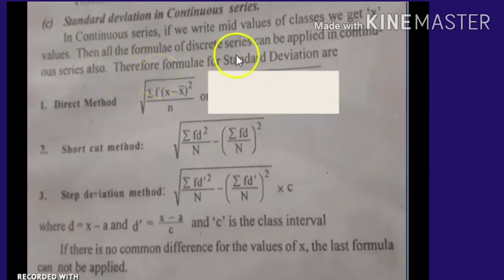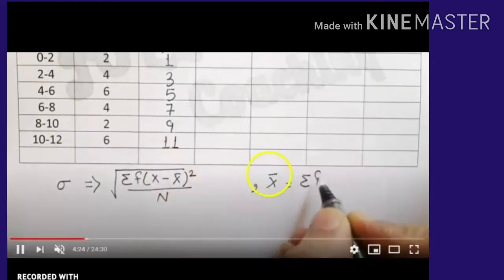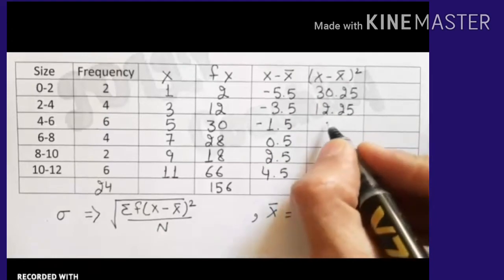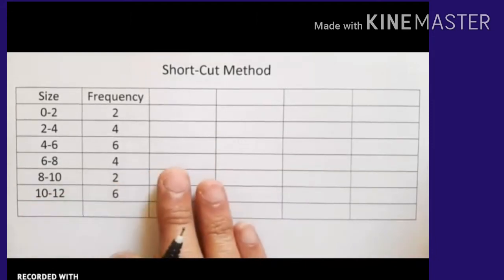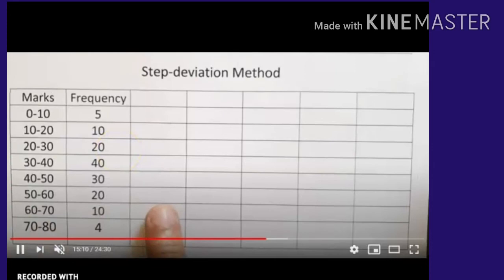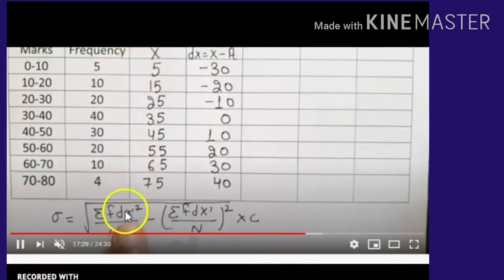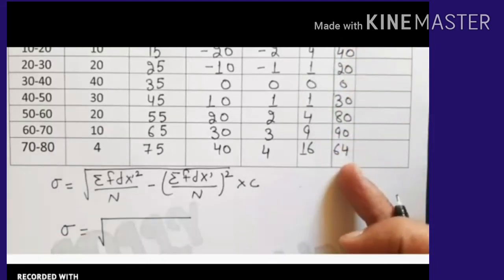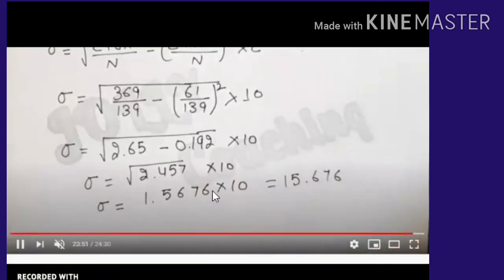PART-A STATISTICS CHAPTER-6, MEASURES OF DISPERSION (PART-3)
Standard Deviation in continuous series